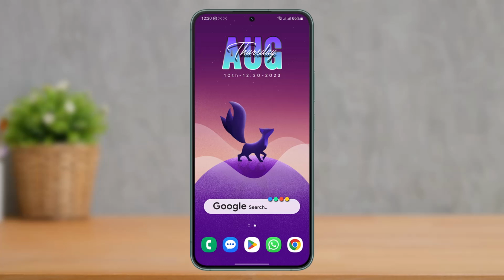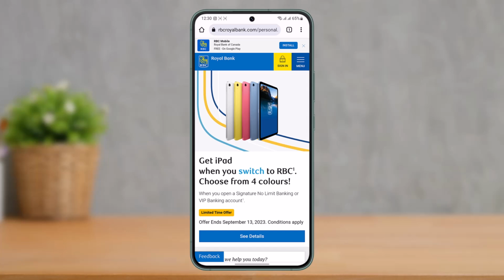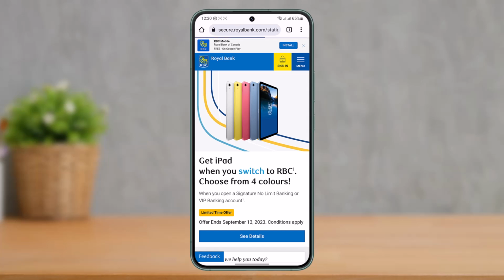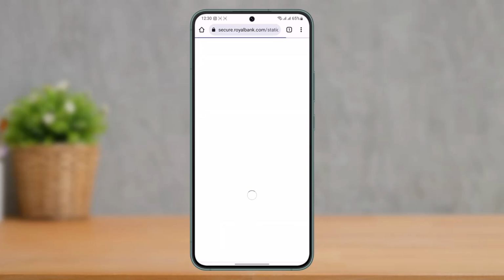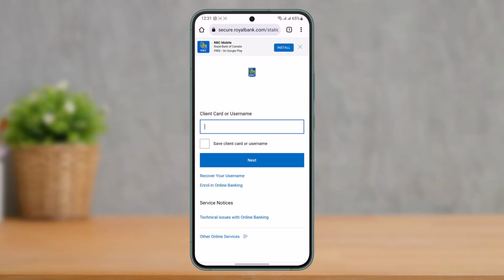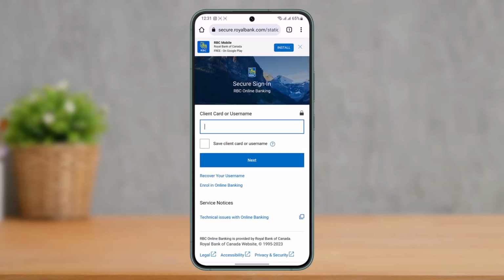RBC Royal Bank Sign In - Royal Bank of Canada Online Banking Login !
In this tutorial video, I will quickly guide you on how you can sign in to your Royal Bank of Canada online banking account. So, make sure to watch this video till the end. We try to be responsive to as many questions as possible.

► Chapters:
0:00 Introduction
0:13 Official Site
0:27 Sign In Online Banking
1:06 Conclusion